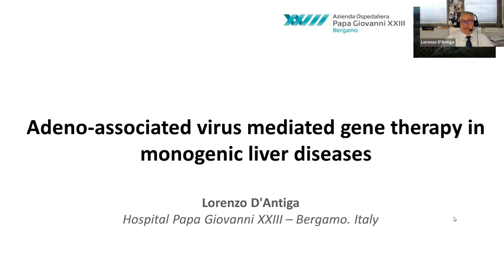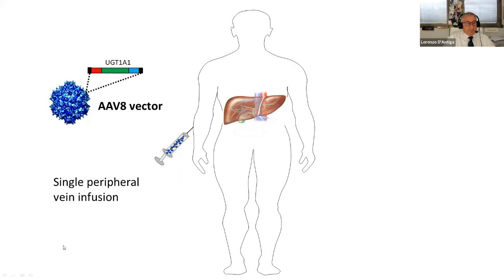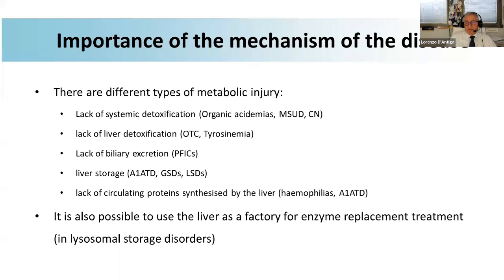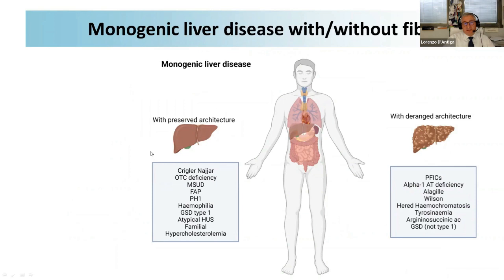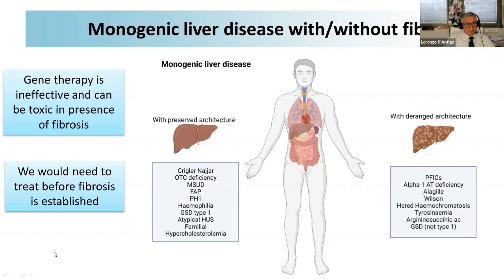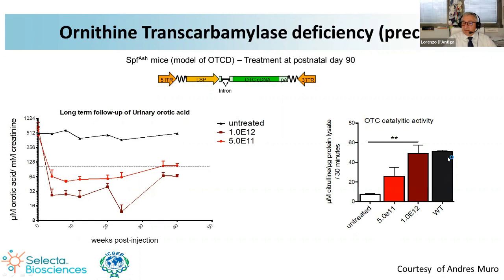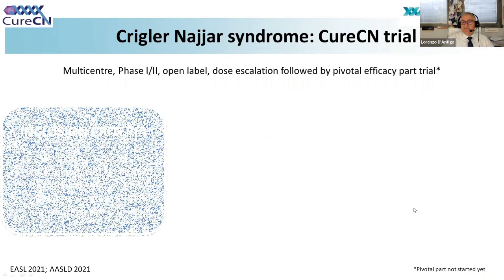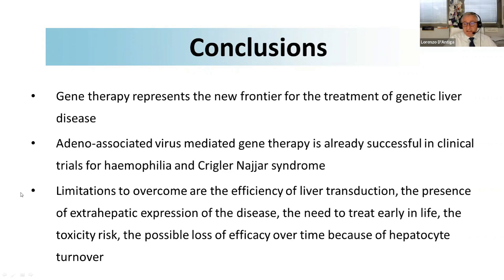D'Antiga Yellow Webinar 21 11 2022